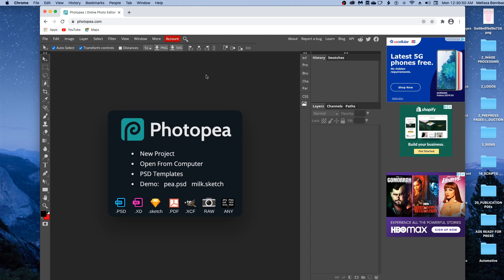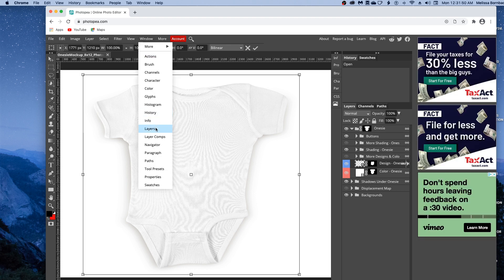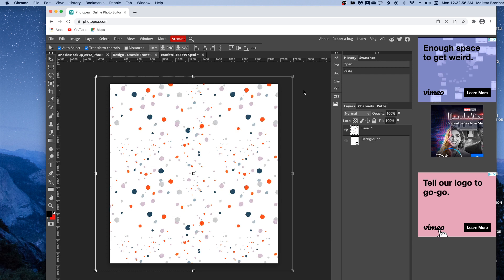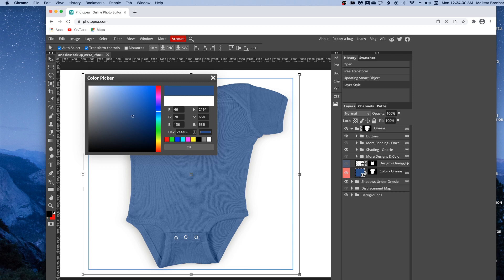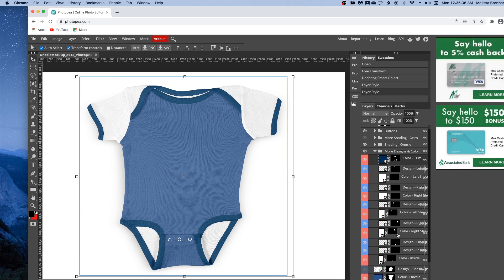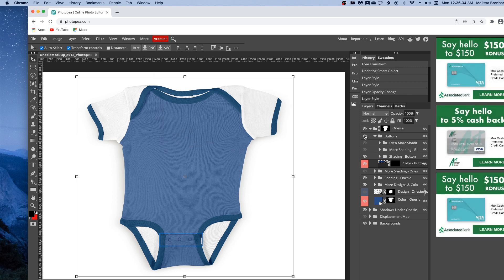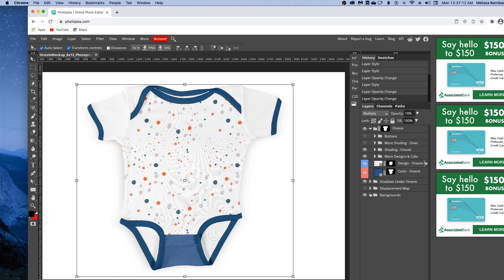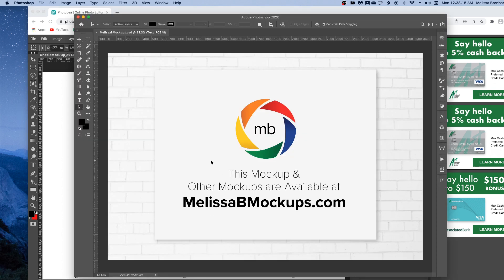Photopea Tutorial - Onesie Mockup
Instructional video showing how to edit the onesie mockup in Photopea. This mockup is available at MelissaBMockups.com.